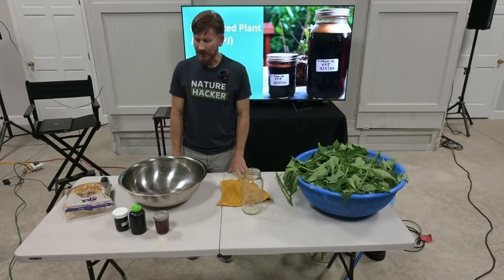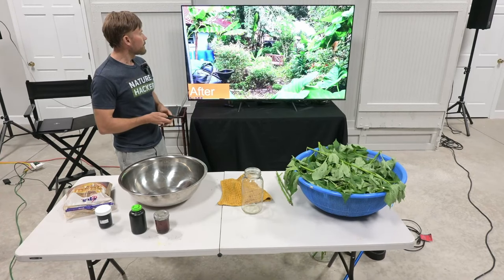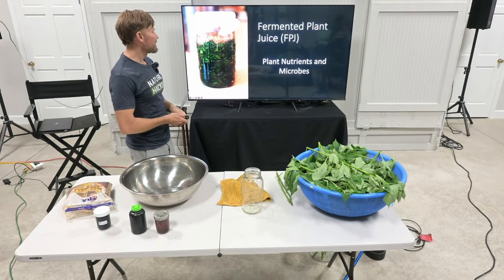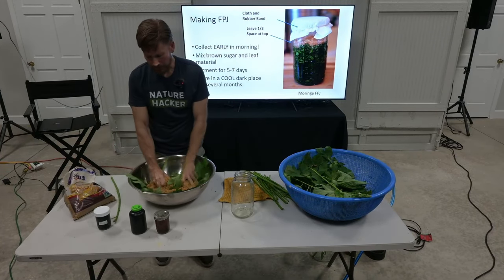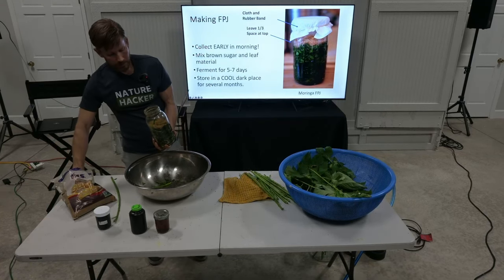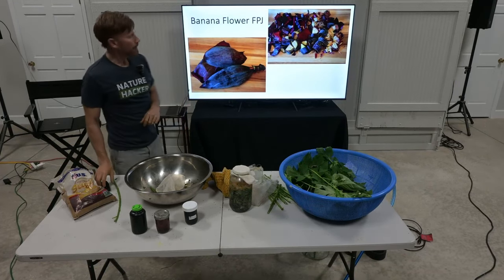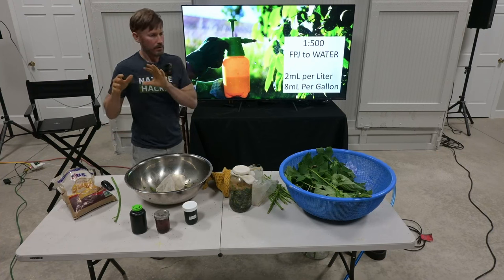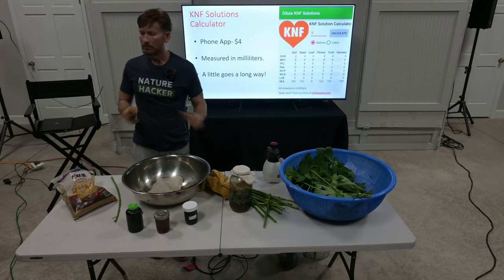Growing Your fertilizer (Korean ferments)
Thank you Jeff Trapani for an amazing talk about Korean ferment ( growing organic shelf-stable fertilizer ) and how to use it in the garden.
If u want to learn more about what Jeff has to say check out his
and his socials Nature_hacker

And a special thanks to PermacultureFX for hosting these amazing talks
For more events like this check them out on Facebook
and the Lake Permaculture group on Facebook.